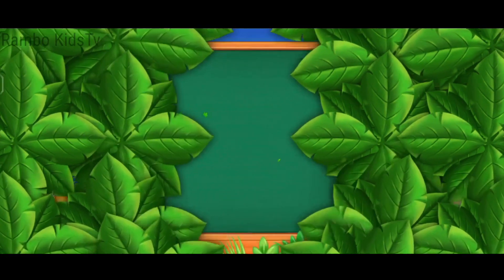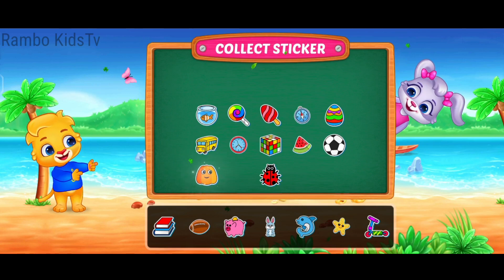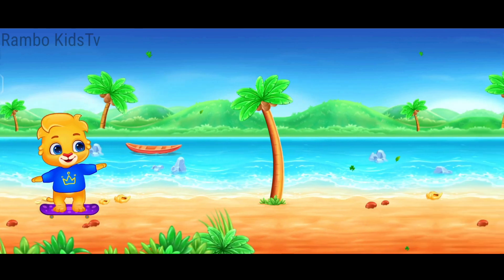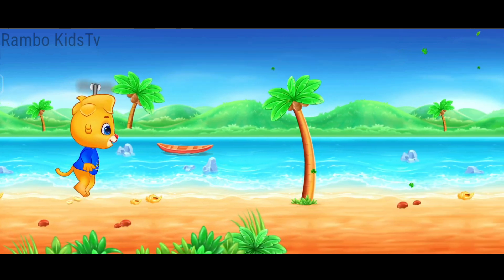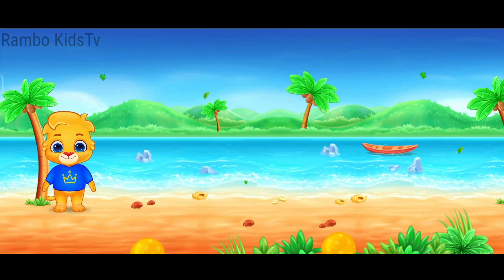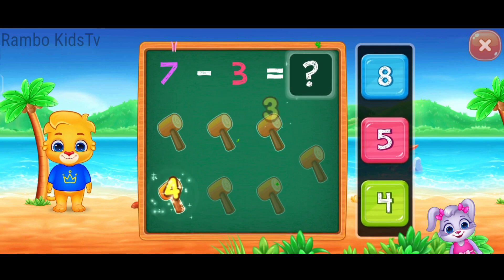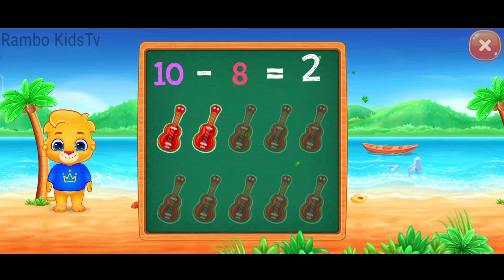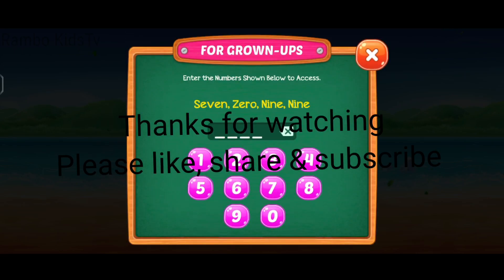Kids learning subtraction puzzles |learn with fun| cartoon|car racing|Abcd|1234